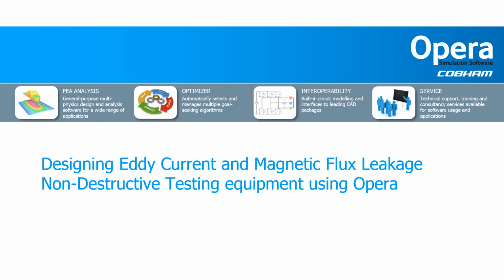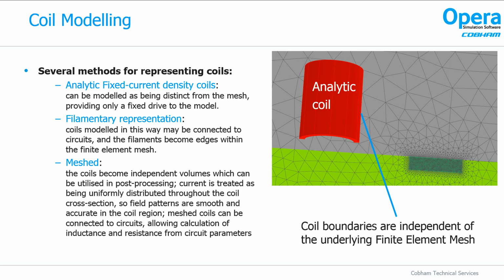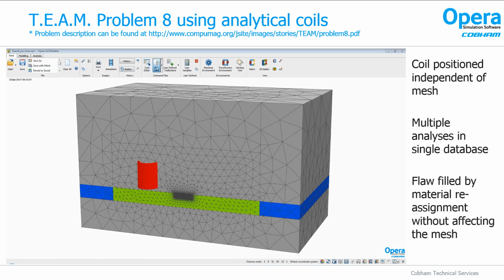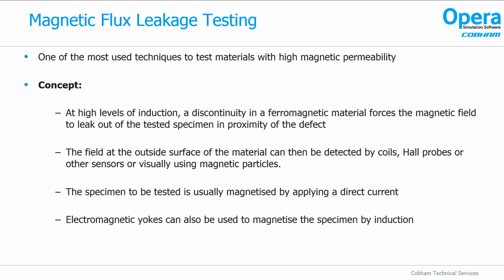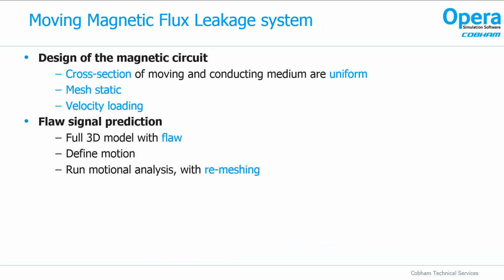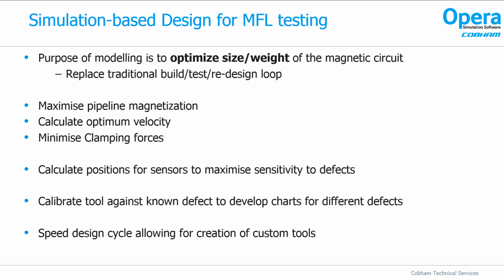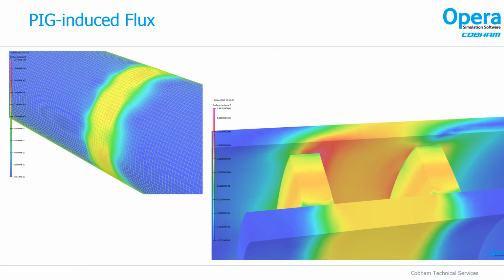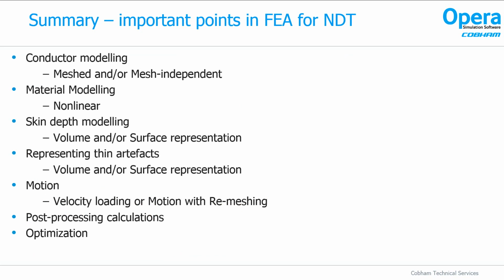NDT Device Design in Opera (15 minute overview)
Non-destructive testing or evaluation (NDT or NDE) is a process used in industry to evaluate properties of a material or a system without damaging it. Some of the uses of NDT are flaw detection and evaluation, leak detection, location determination, dimensional measurements, structure and Microstructure characterization, estimation of mechanical and physical properties, stress (strain) and dynamic response measurements and material sorting and chemical composition determination. There are several methods for NDE that can be used depending on material type, defect type and its size and location. This 15-minute presentation will focus on benefits of the Opera software in the design and simulation of test setup for Eddy Current testing and Magnetic flux leakage.